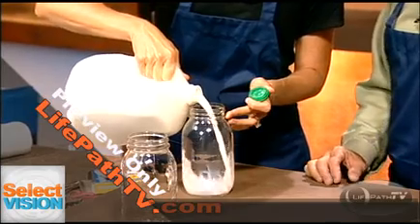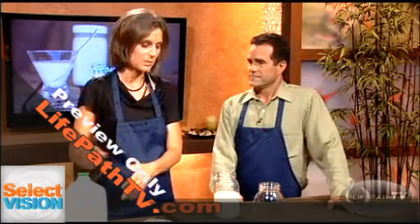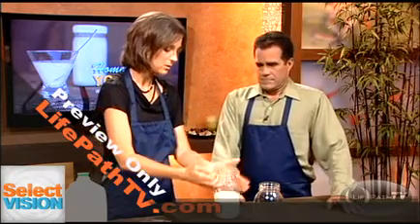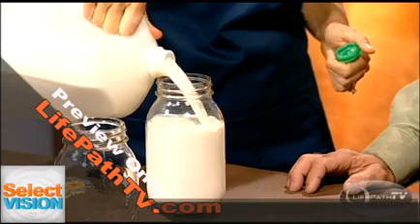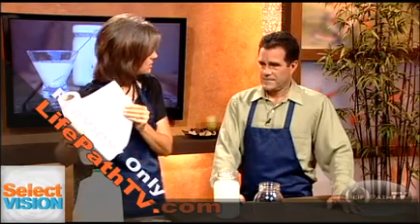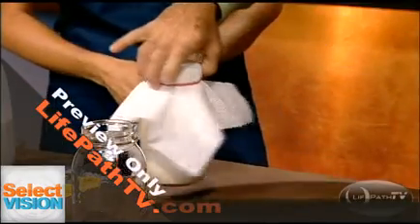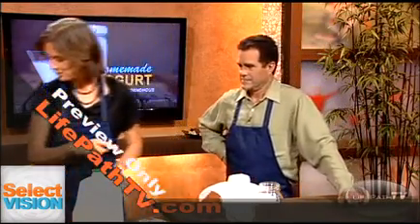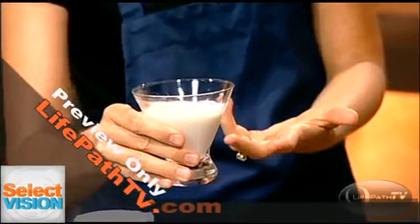Best in Chiropractic Patient Education & Marketing-"Homemade Yogurt"-LP1207S4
Preview of LifePath TV's-Episode July 2012 Have you ever thought of making your own refreshing yogurt at home? Fresher, healthier and more nutritious, with Sarica Cernohous's guidance, you'll have no reason to go back to the store-bought kind again. To preview additional stories available from LifePathTV related to Chiropractic, the Chiropractic Lifestyle, the role Innate plays in Chiropractic, subluxation, and the history of chiropractic with both DD and BJ Palmers role, including stories on proper diet and nutrition, exercise, stretching, and posture. The LifePath collection is available exclusively on SelectVision by LifePath. LifePath, is the leader in not only chiropractic education, but in office marketing, patient referrals, and in patient retention. Turn your TV into the best marketing tool in your office.